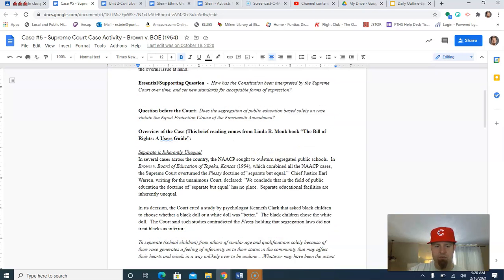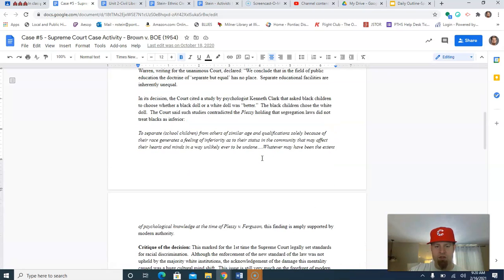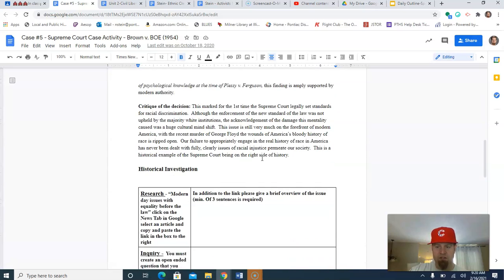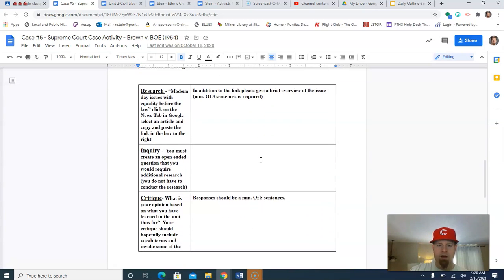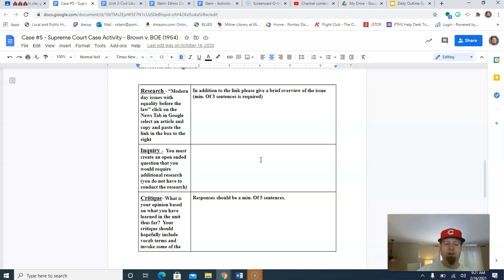Brown v BOE 1954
Remote Lesson Explanation